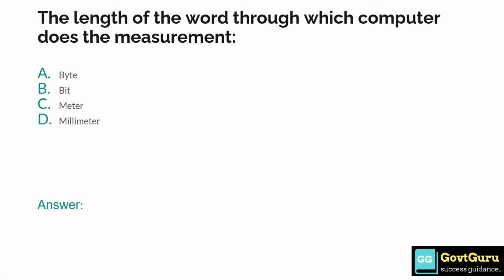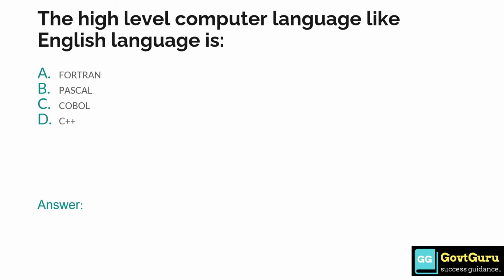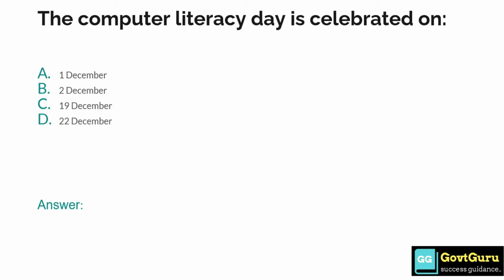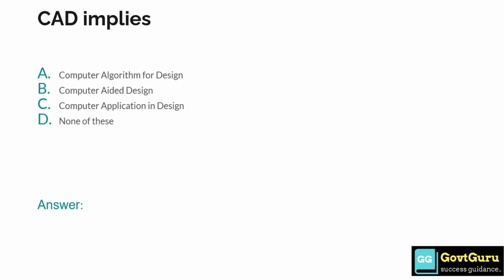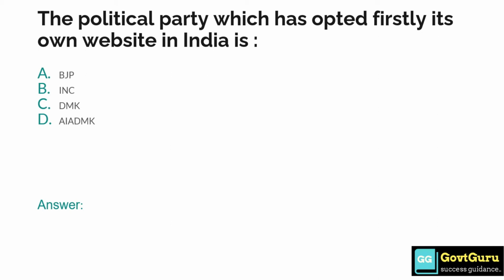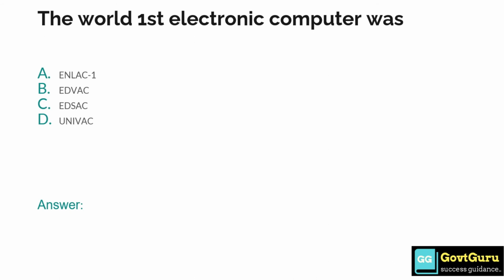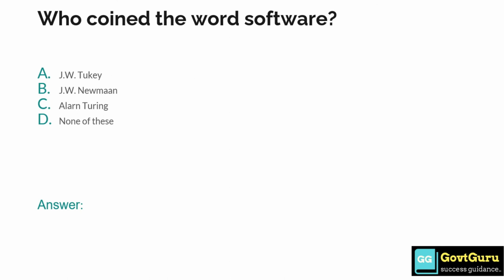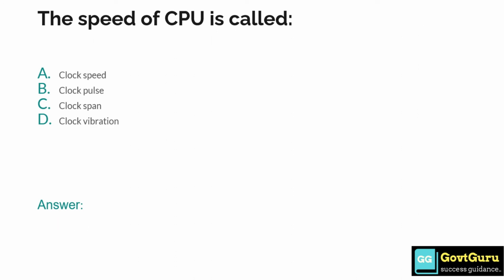General Knowledge I Computer & Its applications I Science Gk : SSC , MPPSC , UPPCS , RAS/RTS , CDS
Important General knowledge Questions & Answers in English for all competitive exams like SSC, Railway, Banking, UPSC, State PCS and other competitive exams.

General Knowledge questions | General Knowledge quiz questions and answers
General Knowledge quiz | General Knowledge  Most Important Questions and Answers

General Knowledge I Computer & Its applications I Science Gk : SSC , MPPSC , UPPCS , RAS/RTS , CDS , NDA, RRB